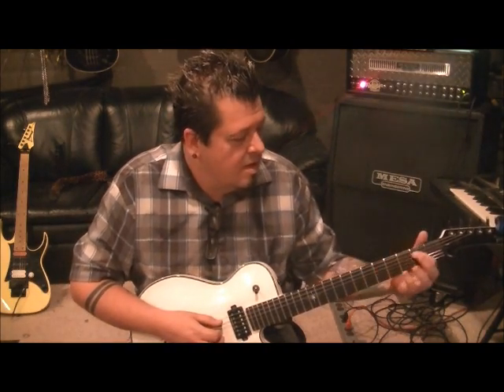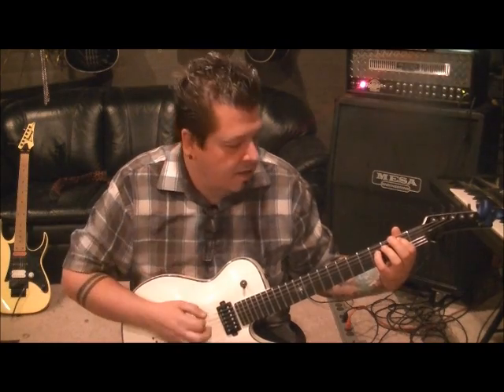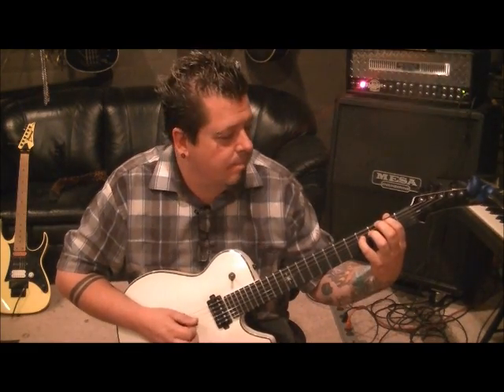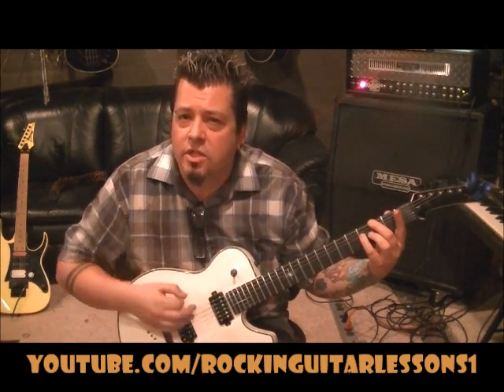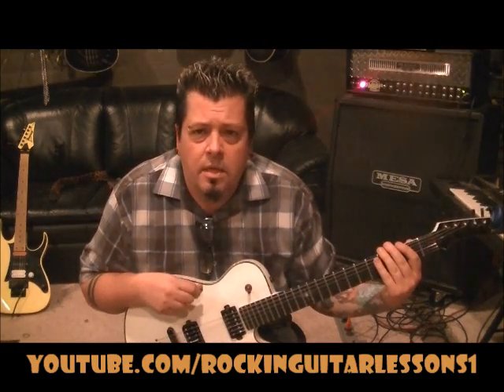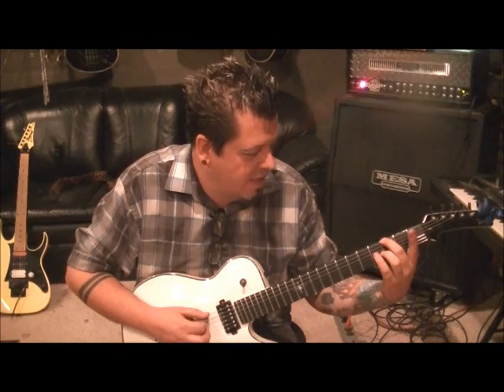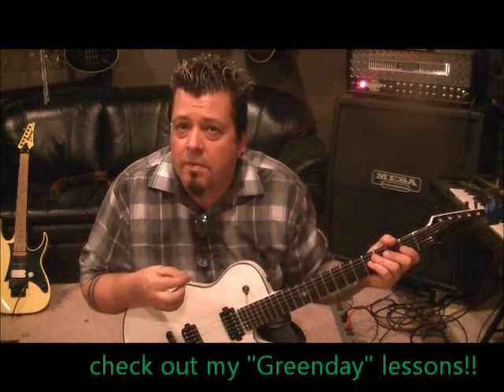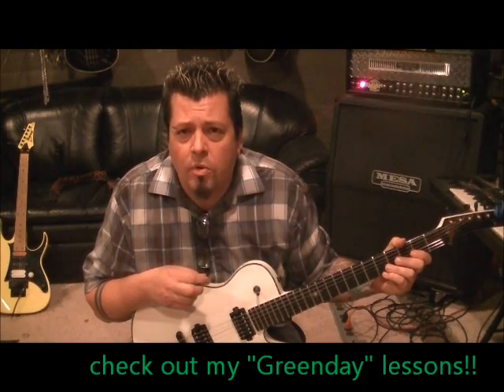How to play ADAMS SONG by BLINK 182 - Guitar Lesson by Mike Gross - Tutorial